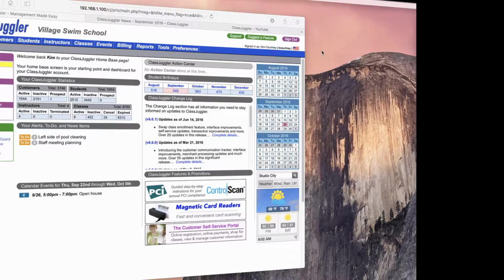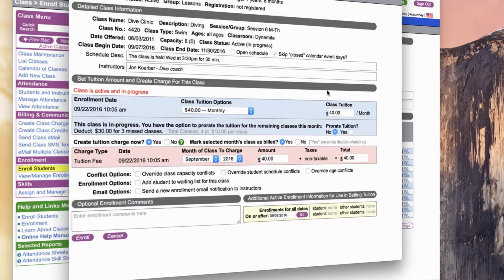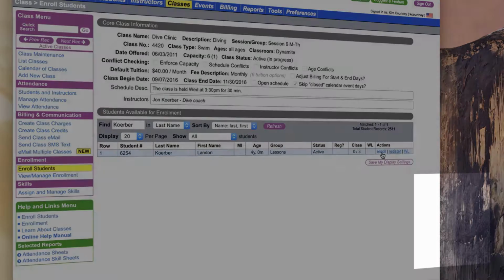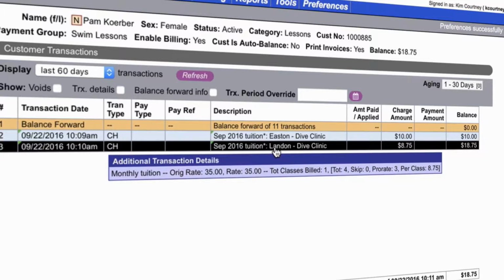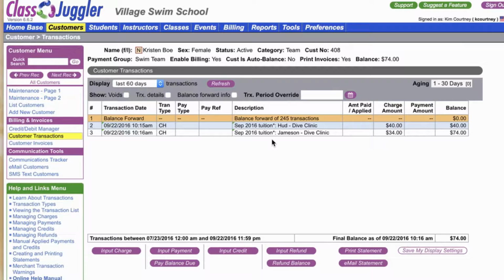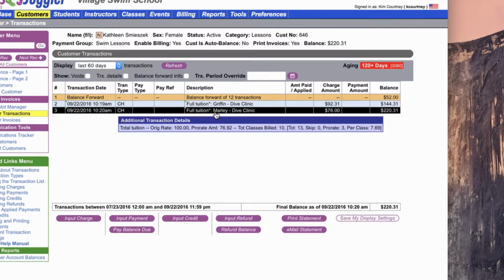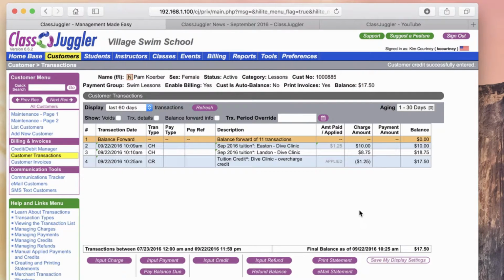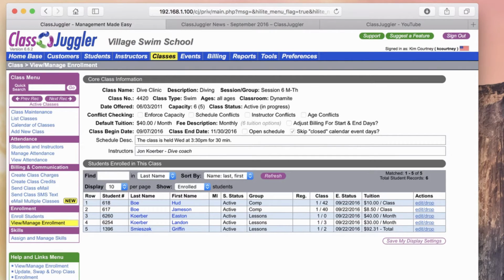Webinar: Class Enrollment - Adding, swapping, and dropping students in classes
Adding and dropping students from your classes is easy.  This video covers the three different enrollment types (monthly, per class, and total tuition) as well as discusses how to handle pro-rated tuition and dropping students from a class.  You will also understand how tuition charges are posted to customer accounts and how to read and manage those charges.